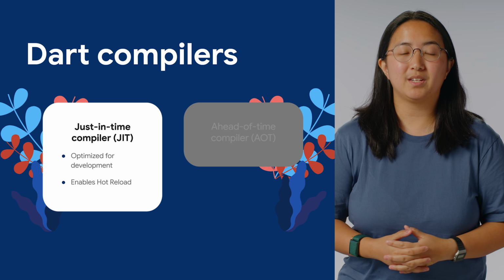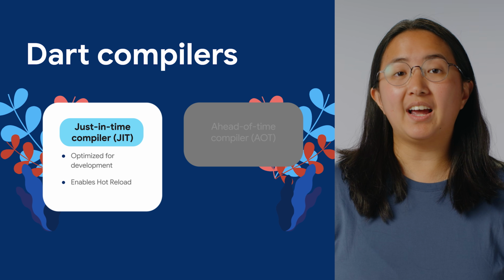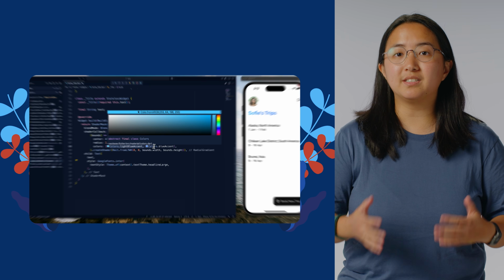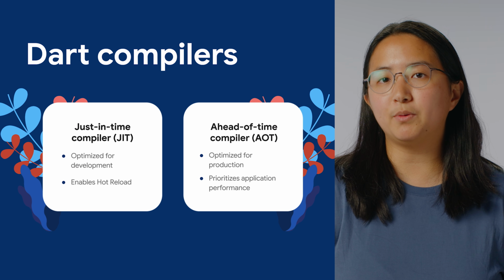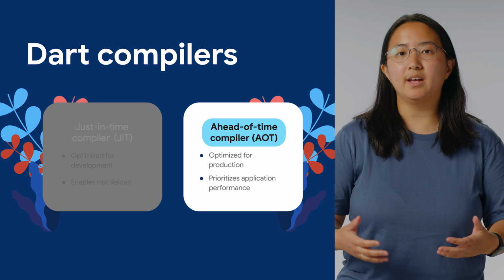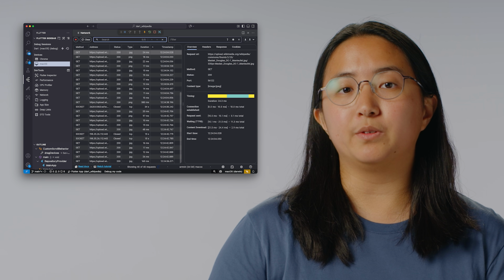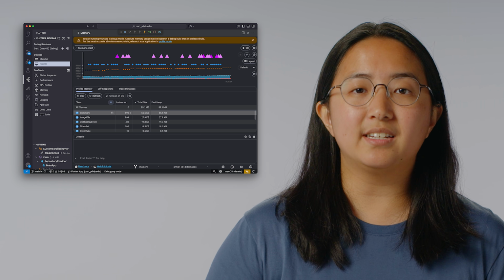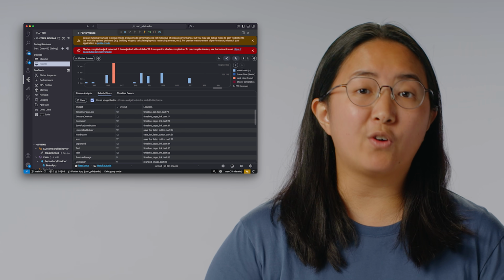The Dart platform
This video is part 3 of the Dart and Flutter Getting Started tutorial series. Learn about what makes Dart special other than the language.

Start the written tutorial session here!

Discover the full Dart ecosystem and what makes it special for multi-platform application development. This video details Dart's dual compilation approach, leveraging JIT for rapid development and AOT for optimized production builds. Learn about DevTools for deep visibility into your apps and pub.dev, the package manager providing access to thousands of open-source packages. This insight helps you build high-quality, performant applications across diverse environments.

Chapters:
0:00 - Introduction to the Dart ecosystem
0:21 - Dart's core values: client-optimized
0:41 - The Dart platform components
0:56 - Dart's dual compilation: JIT and AOT
2:35 - Dart DevTools for debugging and profiling
2:55 - Pub.dev: Dart's package manager
3:43 - Benefits of the Dart ecosystem